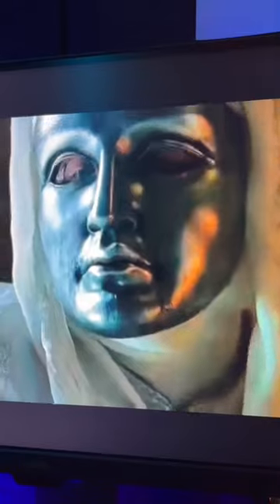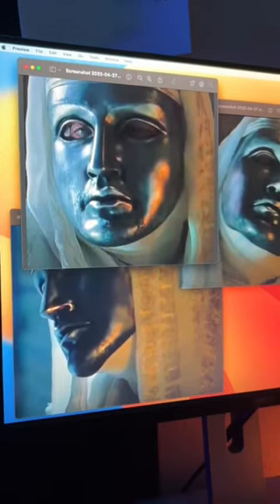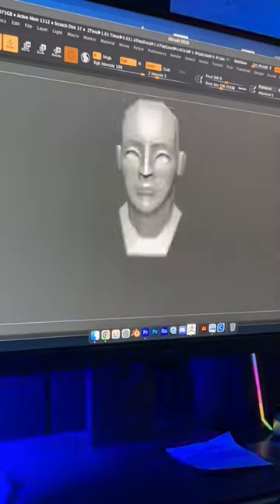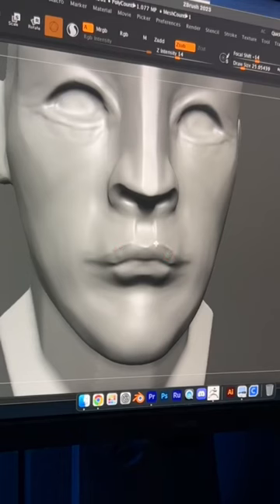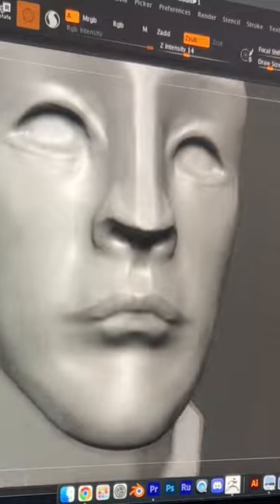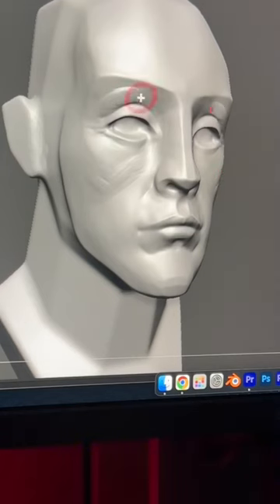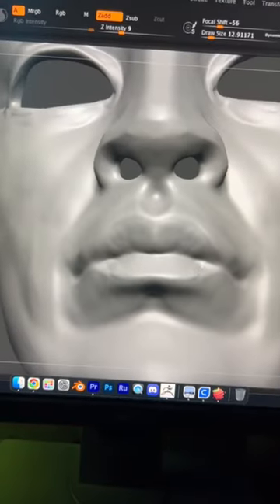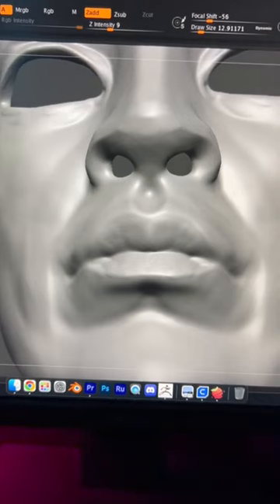The Kingdom of Heaven: King Baldwin's Mask